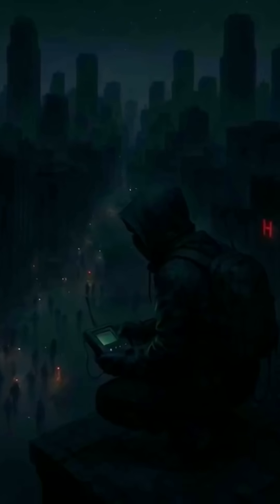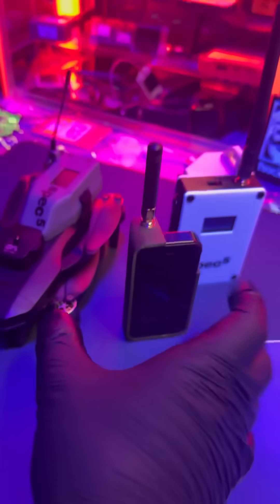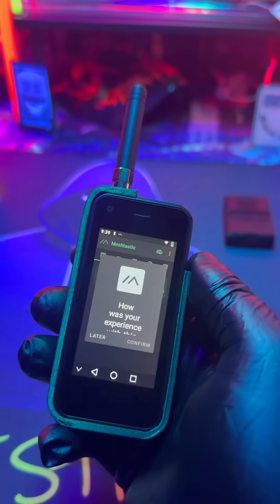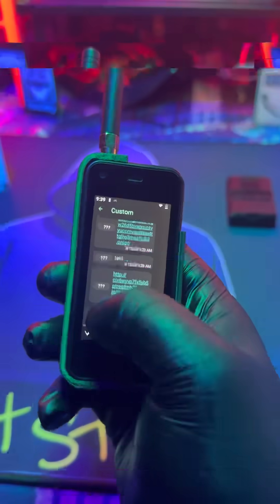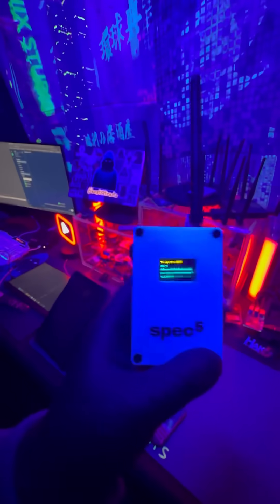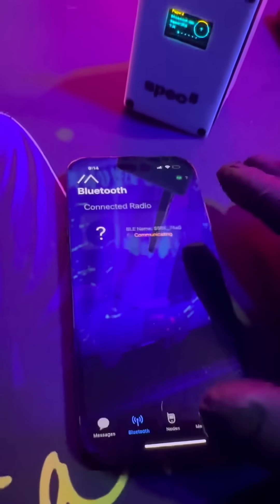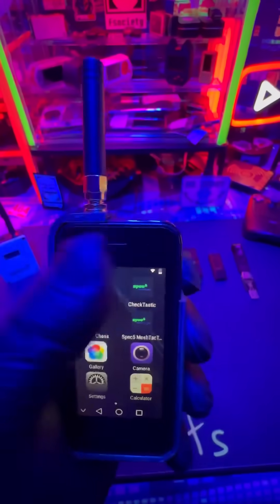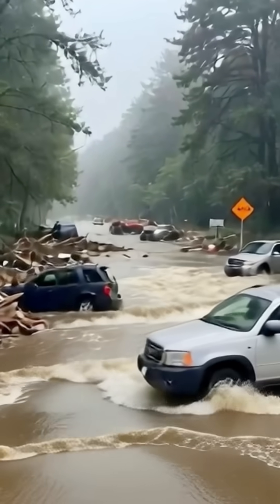Stay Connected During Blackouts | Spec5 Gear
In today’s quick video, we’re talking about how to stay prepared during blackout situations using some powerful gear from my friends at Spec5!

Here’s a look at the Spec5 gear featured:

🔹 Spec5 Spectre – A secure, easy-to-use LoRa radio offering two-way voice, messaging, and navigation, perfect for emergency communications when traditional networks fail.

🔹 Spec5 Beacon XL – A solar-powered LoRa repeater that extends your communication network, providing an extra 2 days of battery life for long-term blackouts and off-grid operations.

🔹 Spec5 Copilot – A unique device that turns your drone into a mobile LoRa antenna tower, boosting range and ensuring your network stays strong even during widespread power outages.

These devices are perfect for blackout preparedness, emergency response, and off-grid resilience. They’re some of the best Meshtastic tools I’ve tested yet, and today I’ll show you why they deserve a spot in your emergency kit!